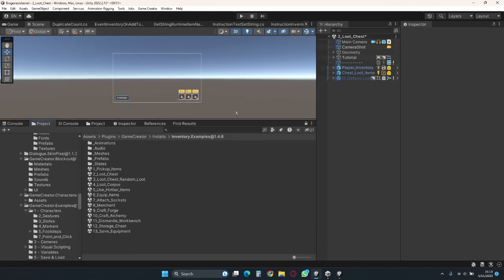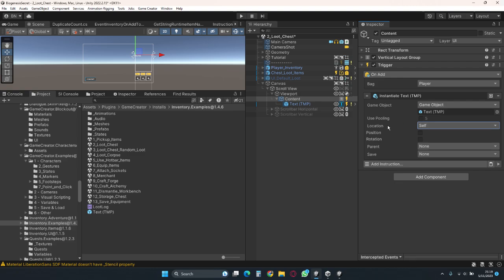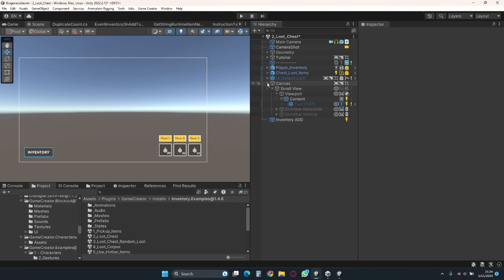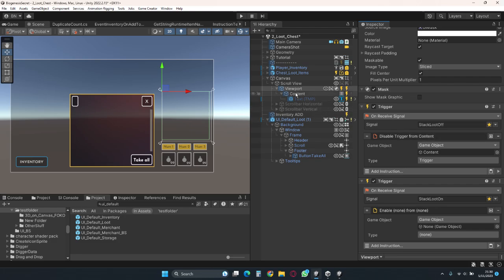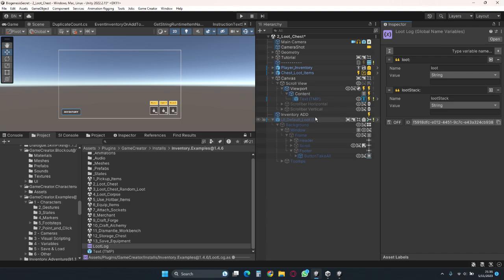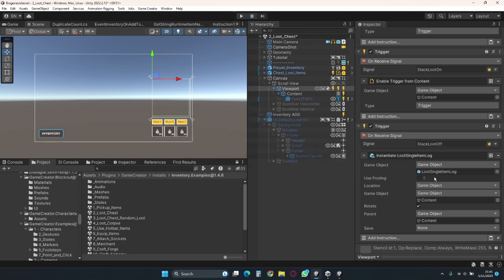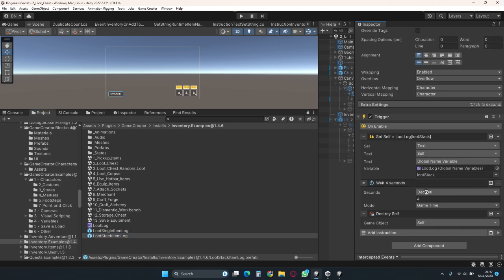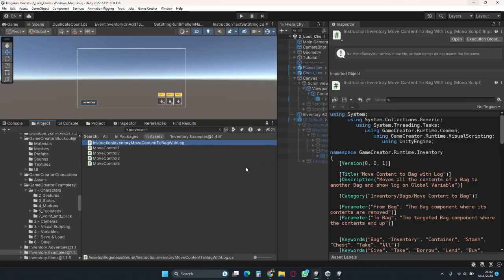Game Creator 2 items log on ADD